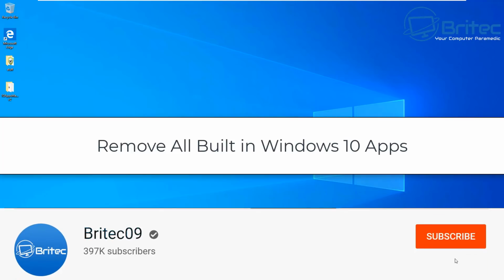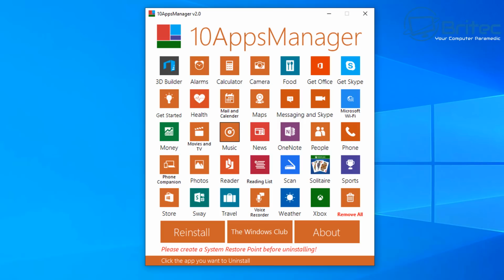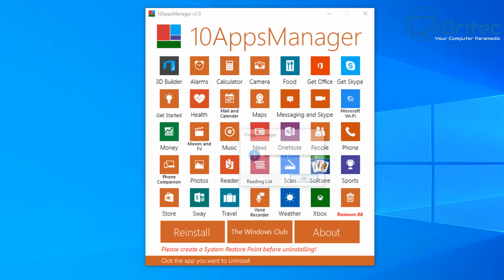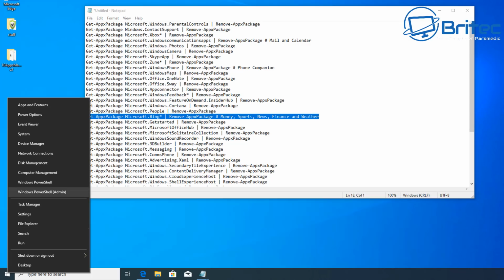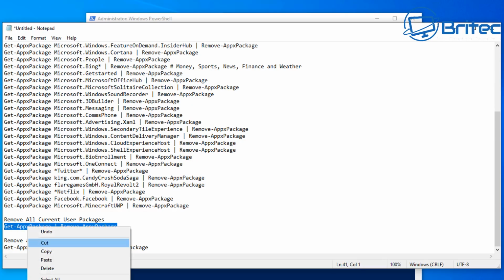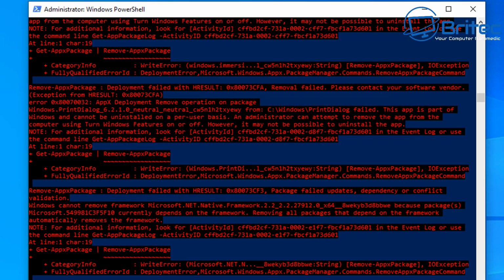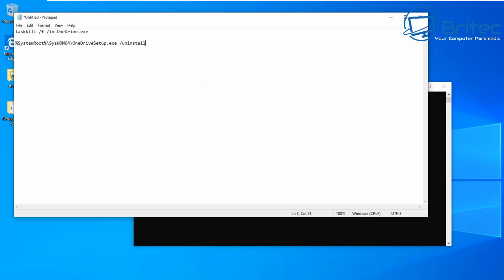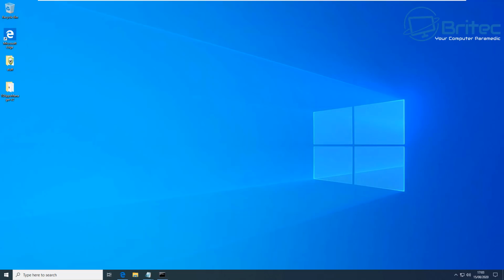Remove All Built in Windows 10 Apps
So you want to know How to Uninstall and Restore Windows 10’s Built-in Apps in Windows 10? I will show you step by step on removing unwanted apps in windows 10.